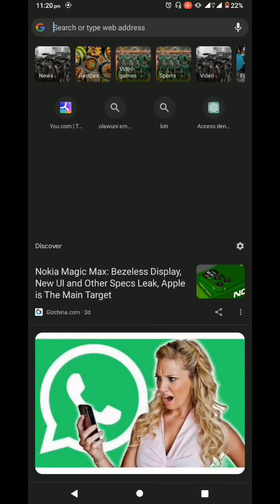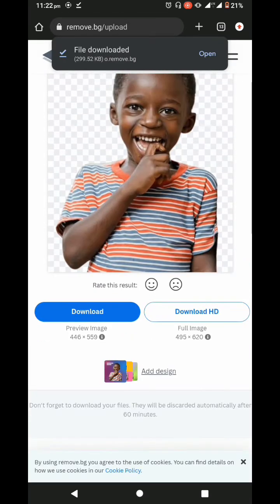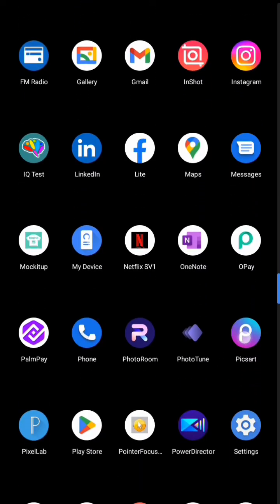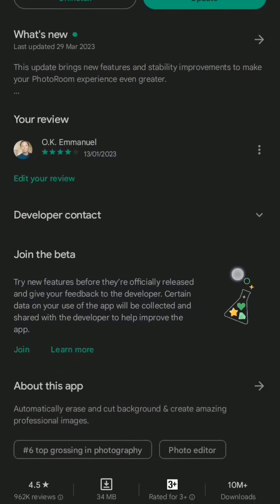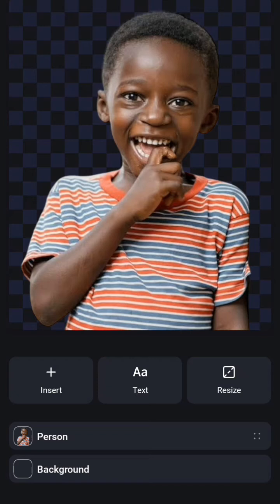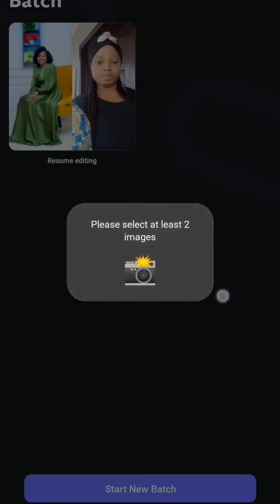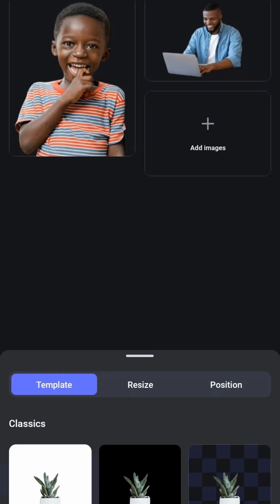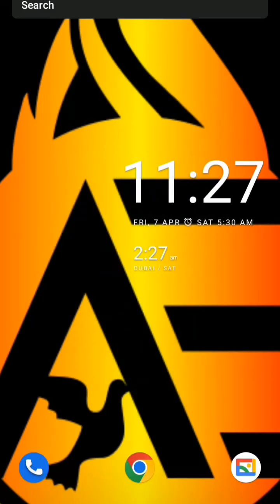BEST AI Background Removal Tool in 2024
Watch simple steps to remove any background image by using artificial intelligence in HD Quality for free. Quality images.

remove background